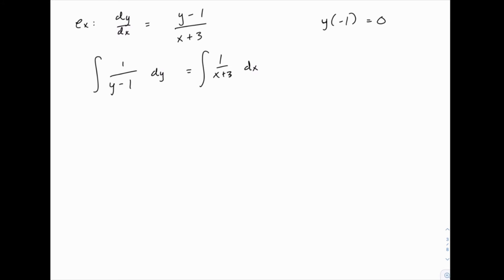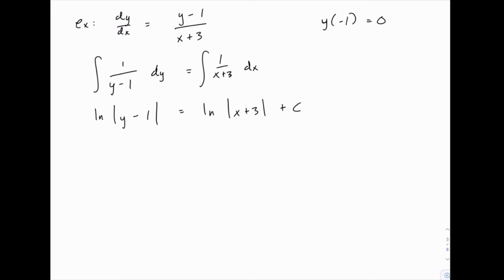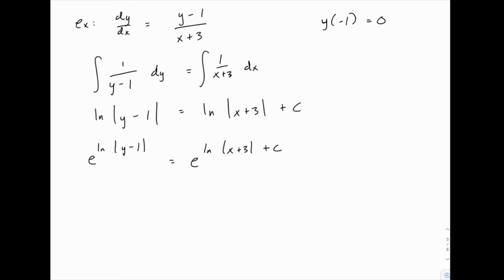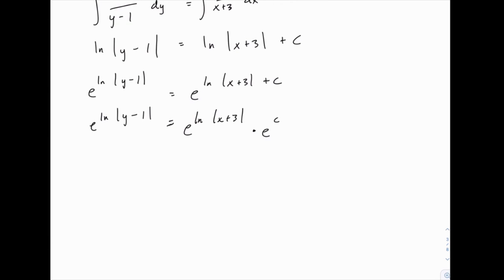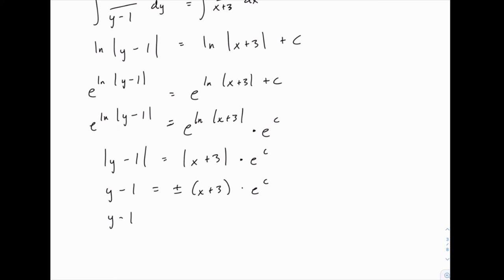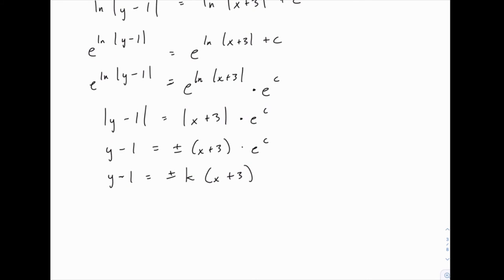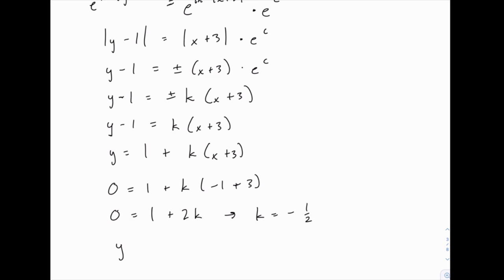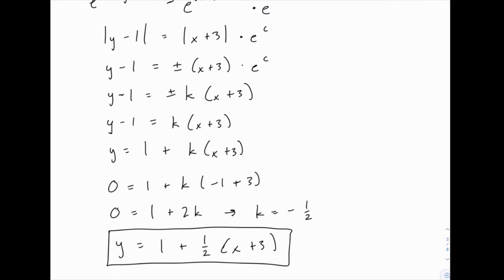Calculus 2: 76 - Separable differential equations - Example 1